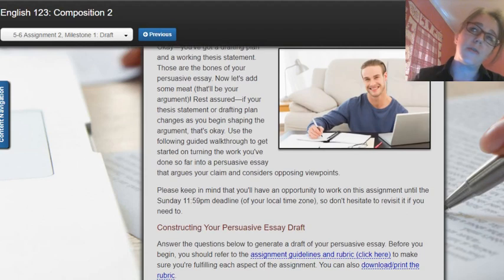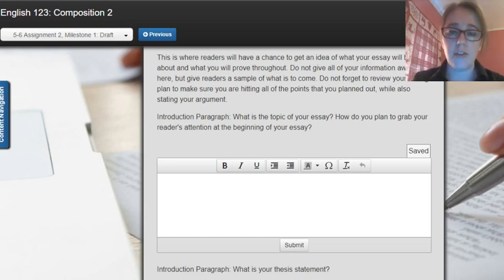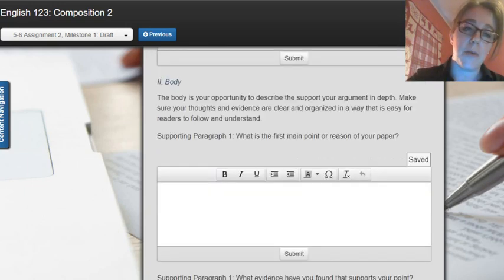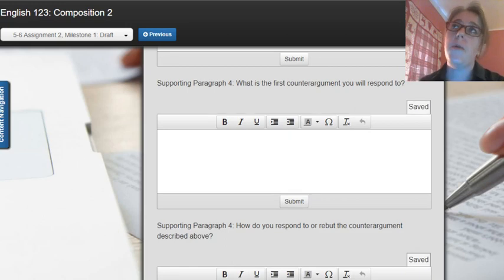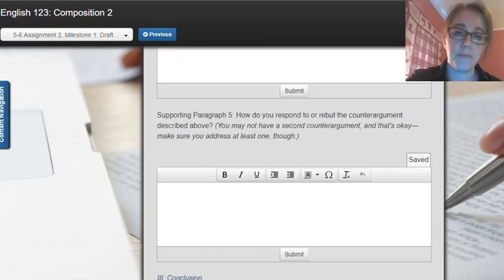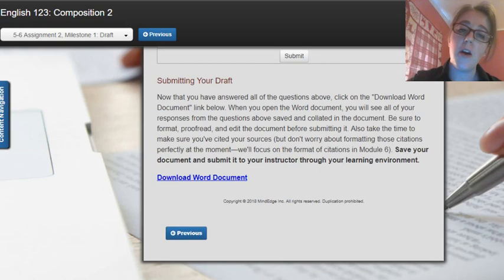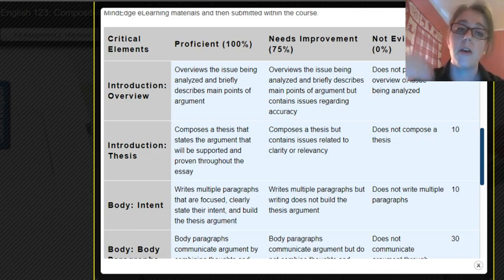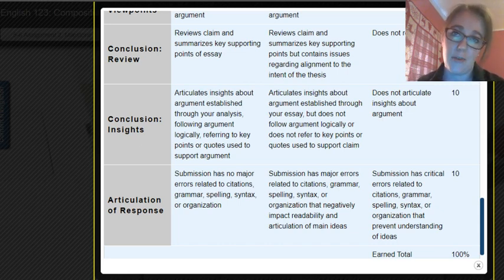ENG 123 First Draft